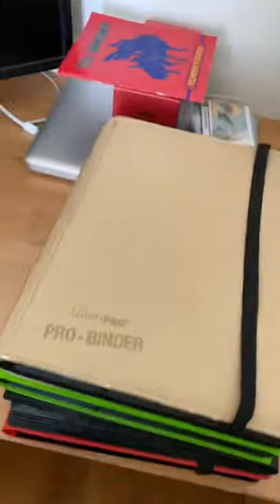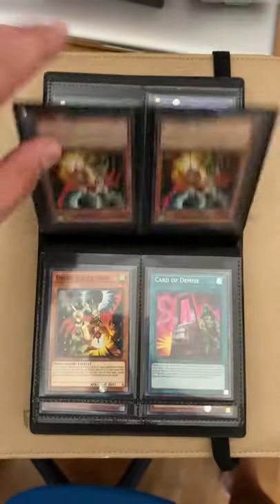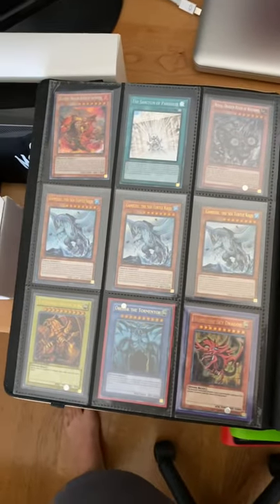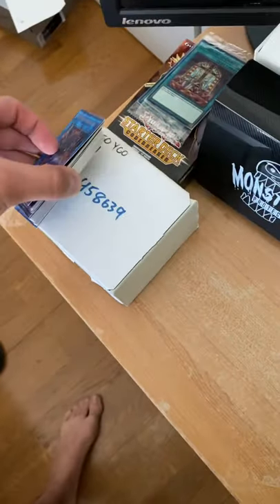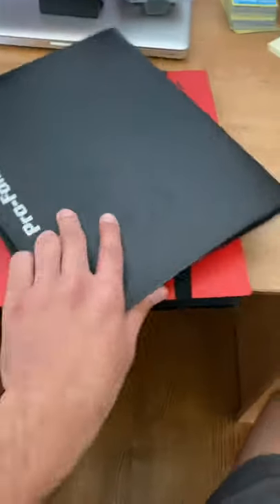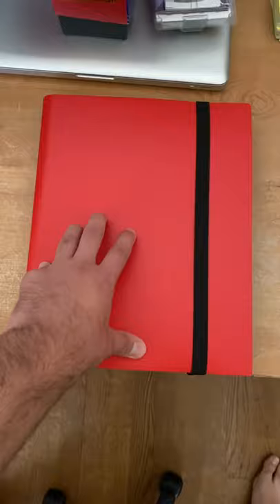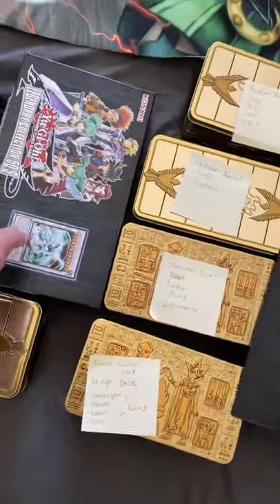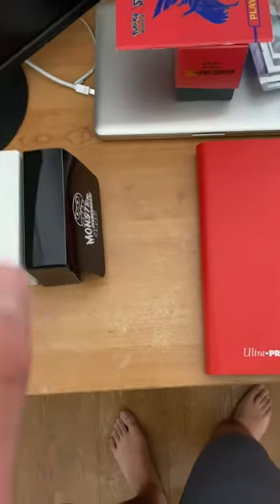Yugioh EBay binder collection huge!!!!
Link to eBay listing

Overview: 4.5 binders equivalent to 4 full binders
3 decks
Playmat
Bulk common and holos
1700+ holos total